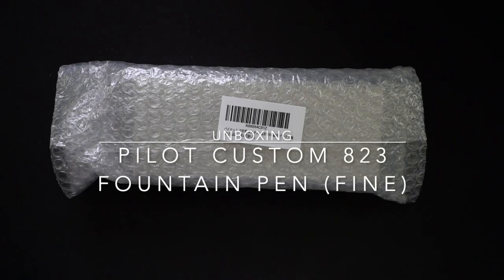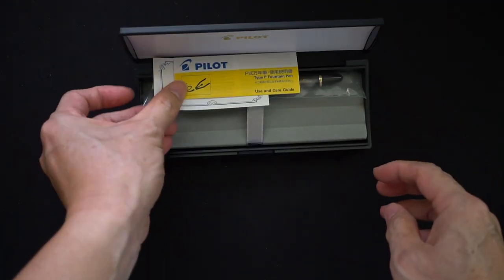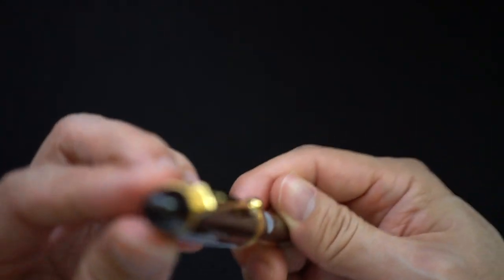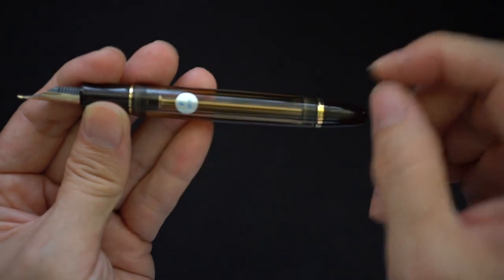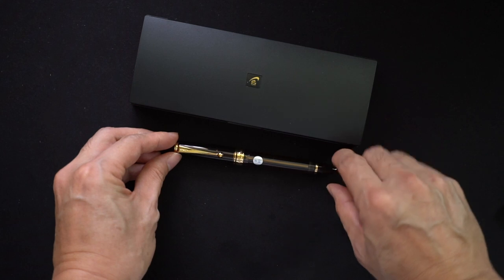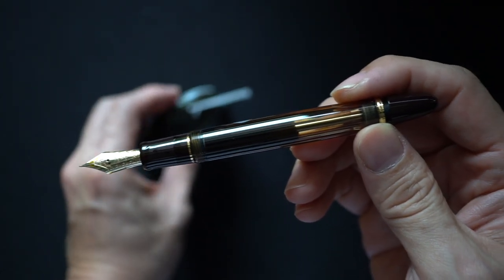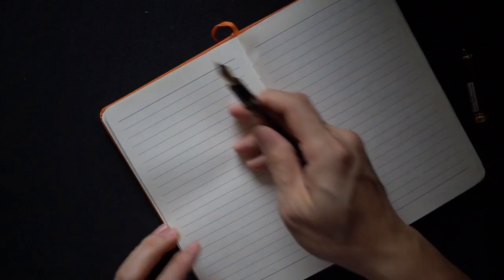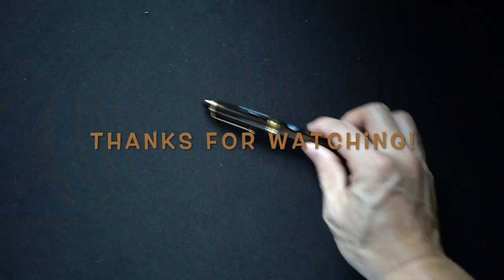Unboxing: Pilot Custom 823 Fountain Pen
The Pilot Custom 823 is a true heavy hitter in the pen industry, with many placing it in their top pens to own in your lifetime. At 30000 yen, it's not the cheapest pen out there but if you wanted to just get one fountain pen and get it over with, maybe this one would be it!

- unbox the pen and give you some of my initial impressions
- ink it up and give a brief writing sample

Gear I used to record this
- Sony A6300 APS-C camera with Sony 30mm f3.5 Macro lens
- Andoer Lavalier Microphone
- Velbon Tripod w/ Kirk ballhead - horizontal mount